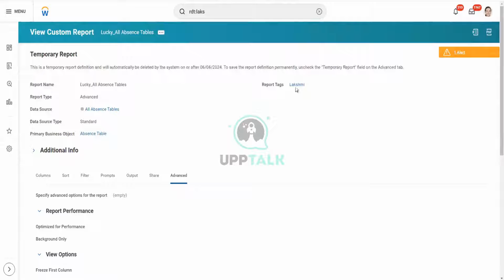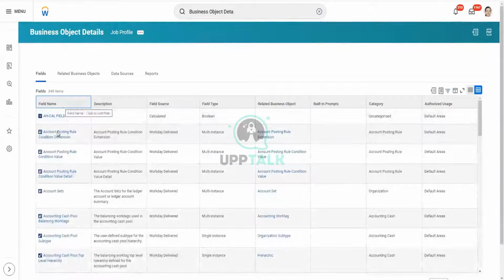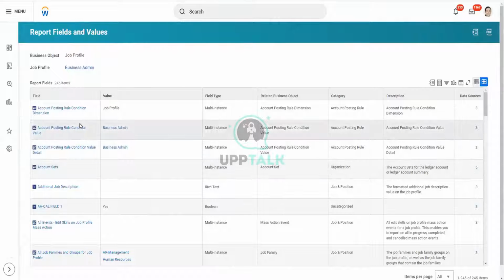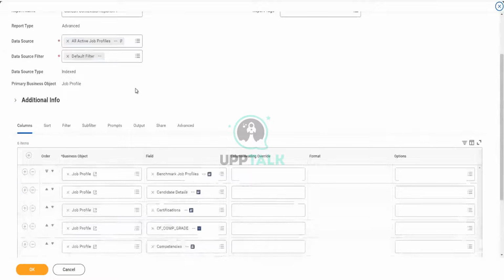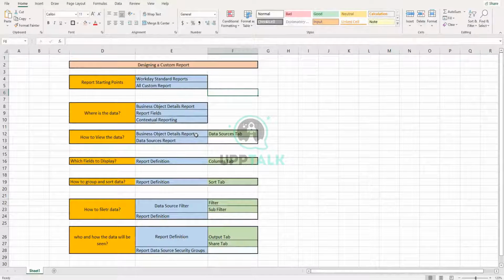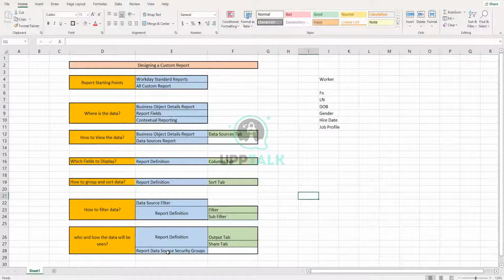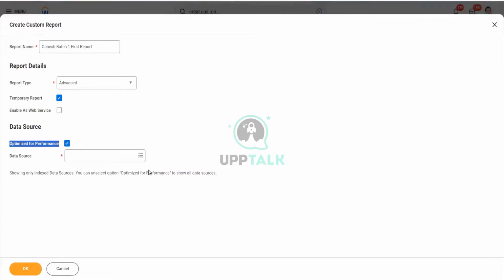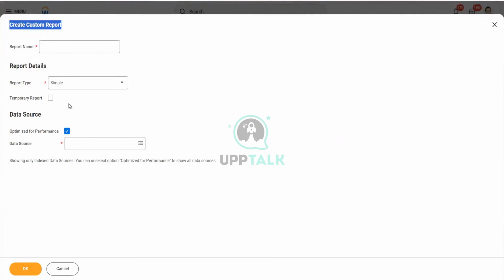Workday Integration Business Object Data | Business Object Data in Workday Integration | UppTalk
🚀 Comprehending Workday Integration with Business Object Data
This comprehensive video explains how your Workday Integrations are powered by Business Object Data. Discover how to access, analyze, and apply this data in practical integration situations. Every Workday professional needs to grasp this crucial idea!

What This Video Will Teach You: 📊 🔍 Discover what Business Object Data is and how Workday organizes and stores it 🔗 🧱 Object Relationships and Associations: How Data Is Connected 📂 🛠️ How to Get Business Object Data Using EIB, XSLT, and Reports ⚙️ 💼 Tips for Inbound and Outbound Integrations Using Object Data 🧠 🌐 Real-World Examples: Discover how end-to-end integrations are powered by object data

🔑 Explore More 🧩
Workday Business Object Data
Workday Integration
Workday Object Relationships
Workday Data Model
Workday EIB
Workday Custom Reports
Workday Studio
Workday API
Workday RaaS
Workday Object Mapping
Workday Integration Tutorial